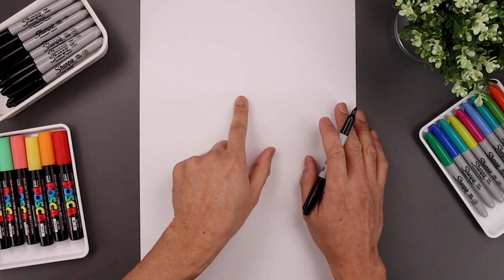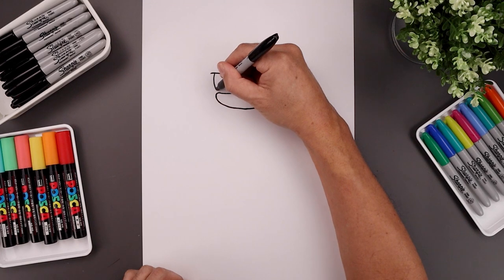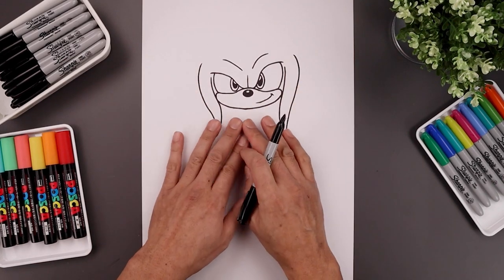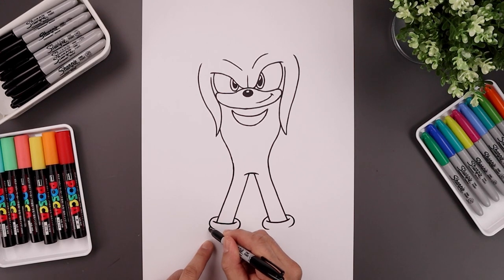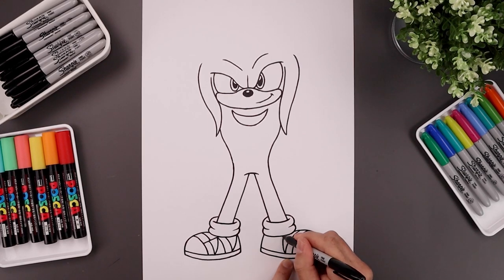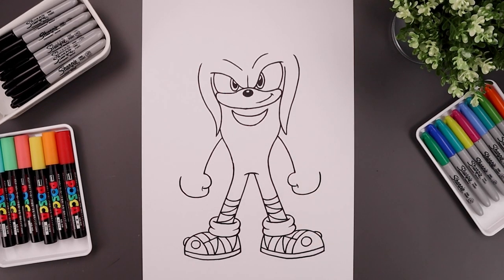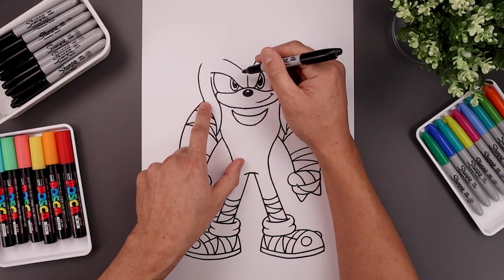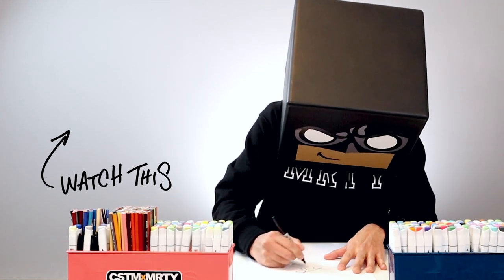How To Draw Knuckles | Sonic Boom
Learn how to draw Knuckles from Sonic Boom.